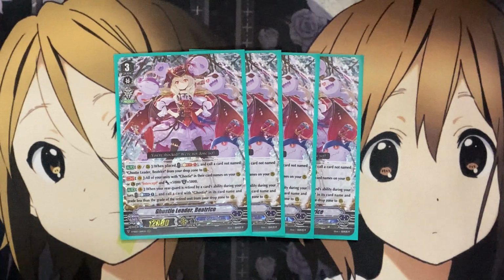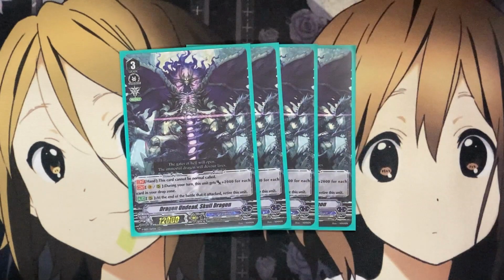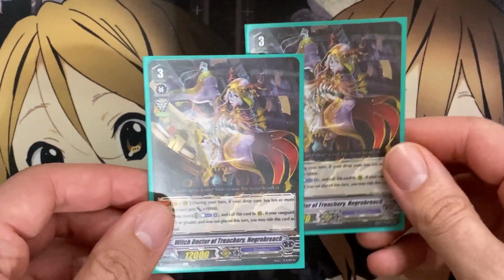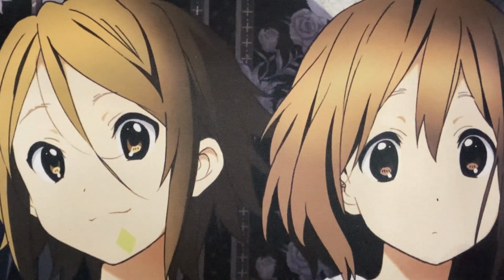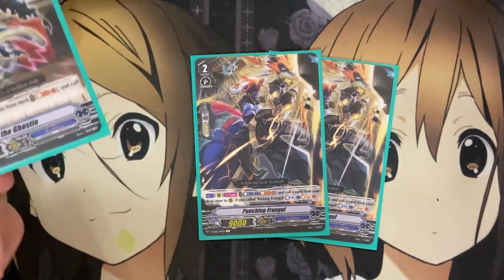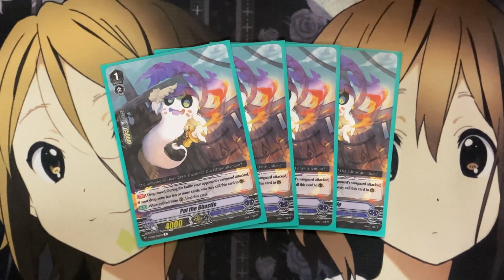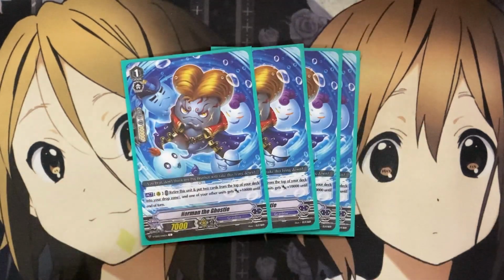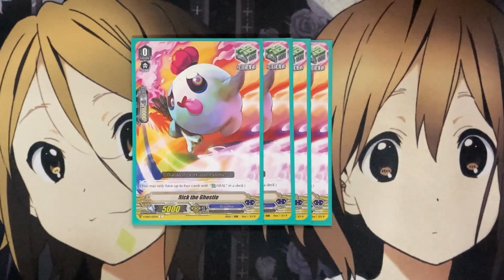My Ghostie Granblue Cardfight Vanguard Deck Profile for March 2021